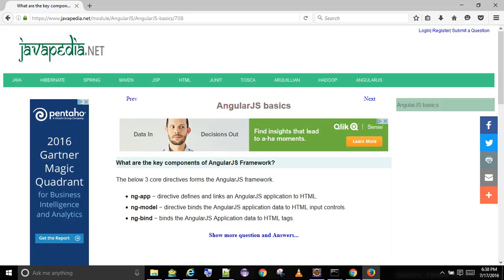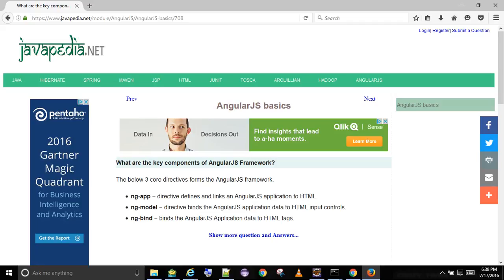What are the key components of AngularJS Framework? | javapedia.net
Follow the link for discussions and other questions and answers